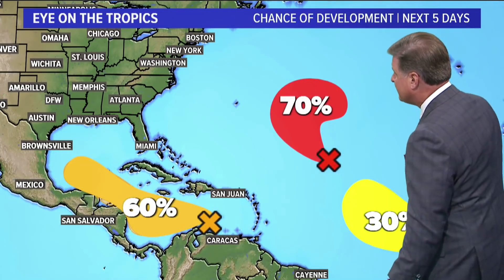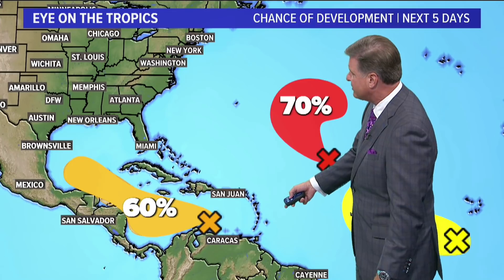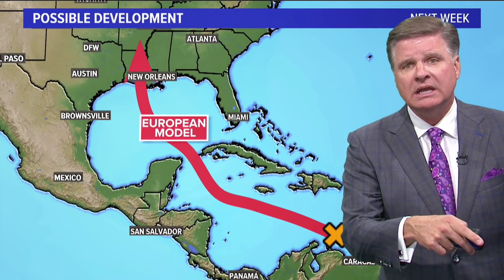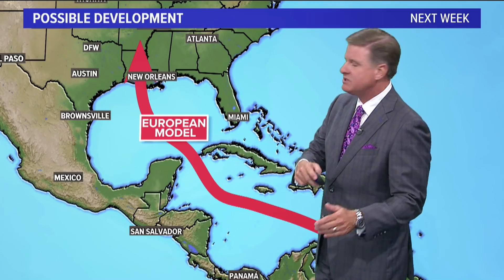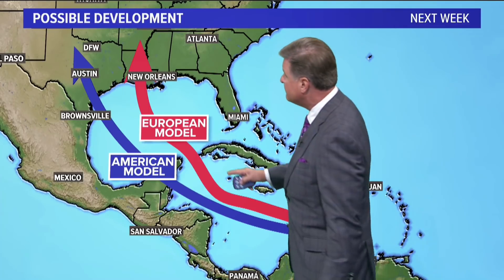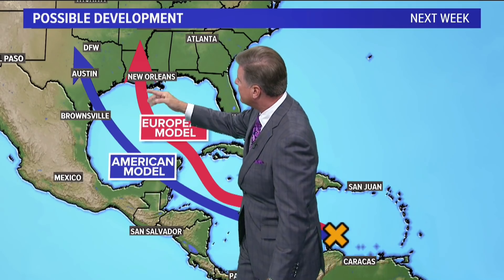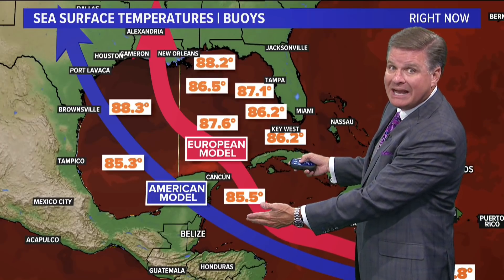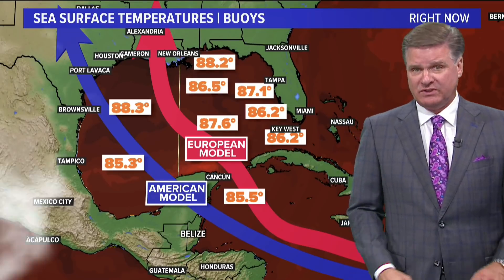Are hurricane spaghetti models saying a hurricane will hit Texas?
We are watching 3 disturbances in the Gulf and tropics right now, as we move into the busiest time of hurricane season. Yesterday, Pete Delkus said the European model was predicting a major storm could hit Texas in the next 10 days. As expected, the model shifted and now the track heads into Louisiana. But, (plot twist) the American model is now predicting a hurricane track that would bring a storm into the state.  Pete breaks it all down in today's forecast.